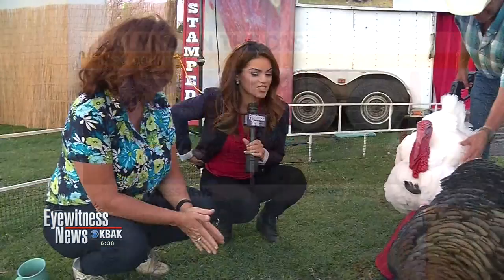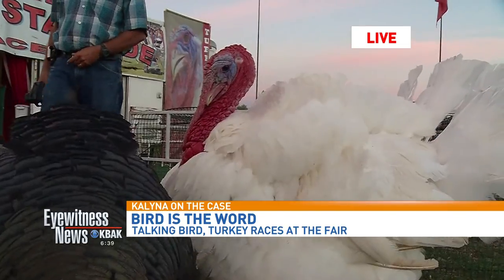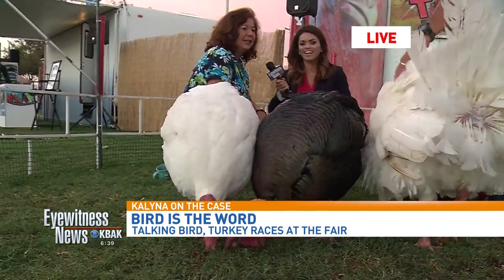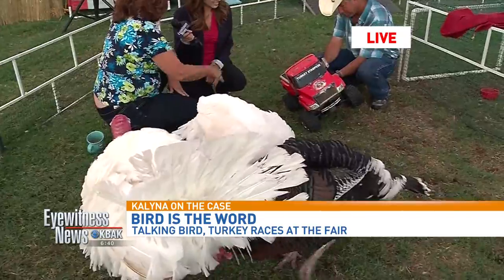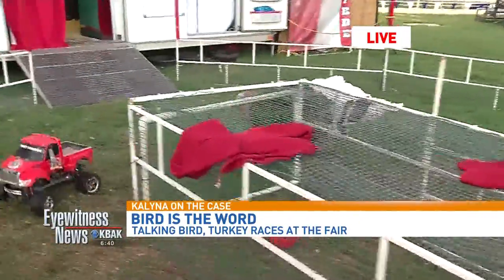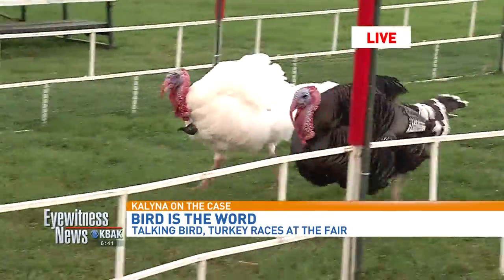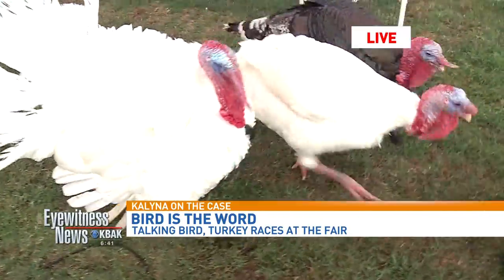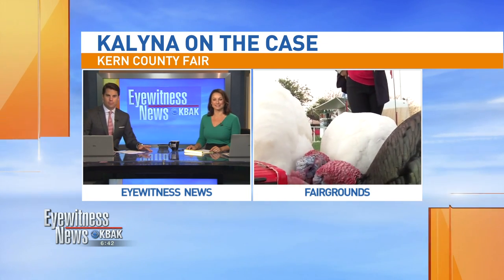KBAK/KBFX - Live HIt - Turkey Stampede at the Kern County Fair - 09-24-15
Reporter: Kalyna Astrinos – Twitter: @KalynaAstrinos
Video: John Raguindin